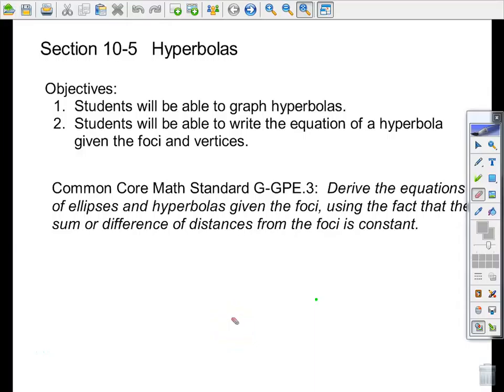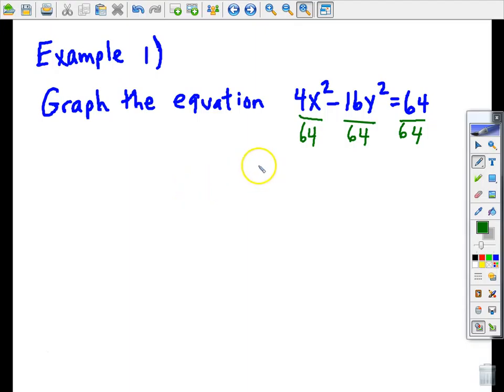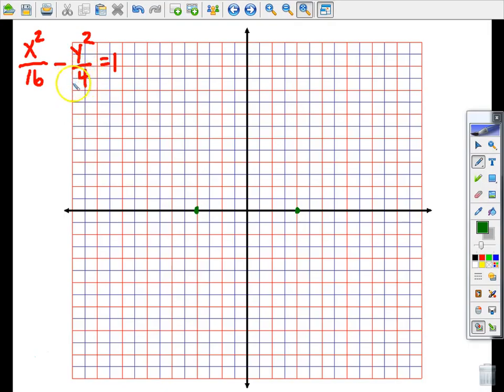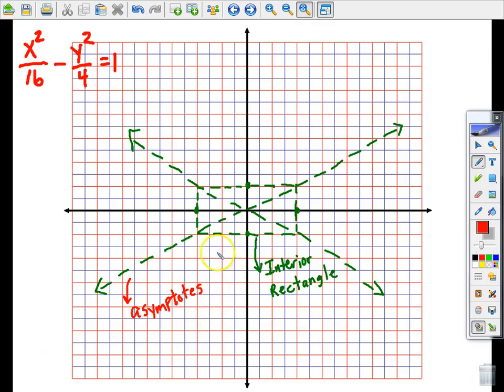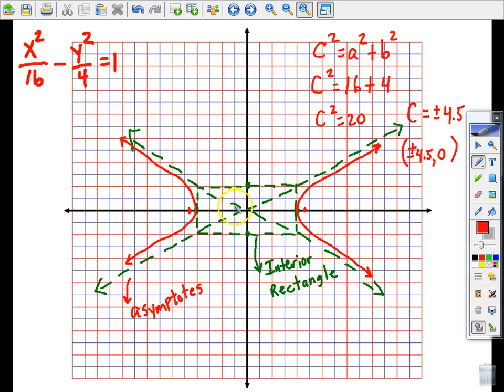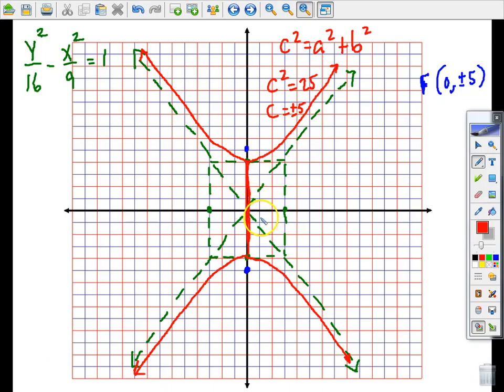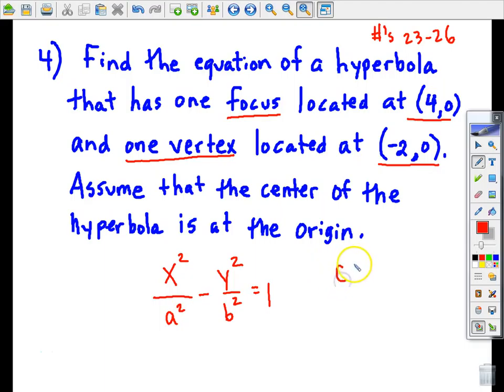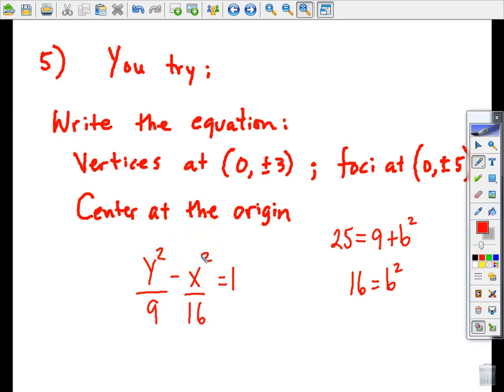Sect 10 5 class notes